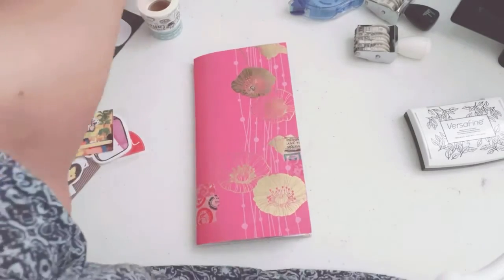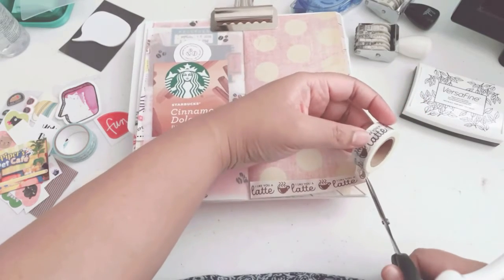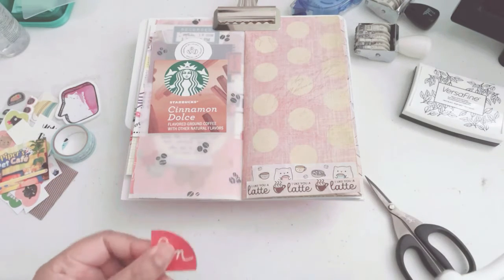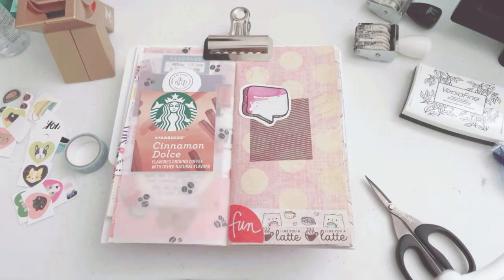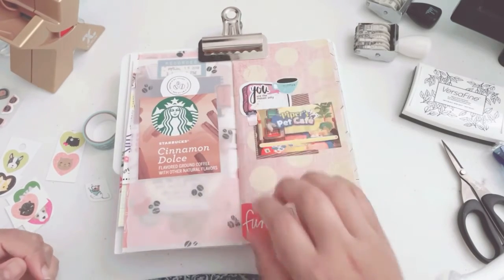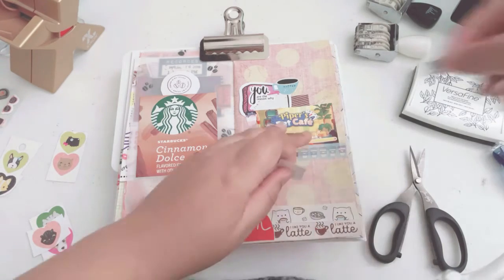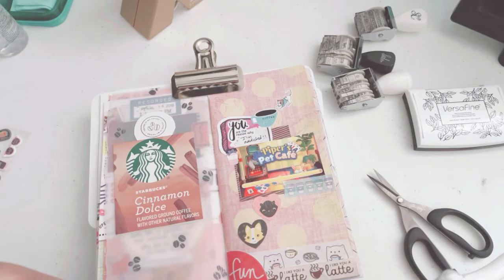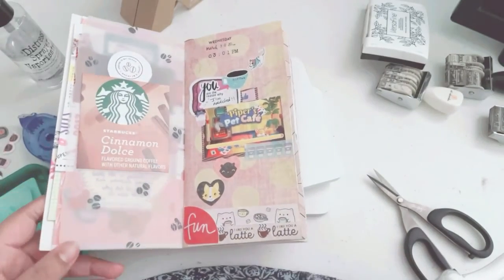Traveler’s Notebook Process Video: Piper’s Pet Cafe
Check out Piper’s Pet Cafe game if you’re into animals, coffee, and designing!